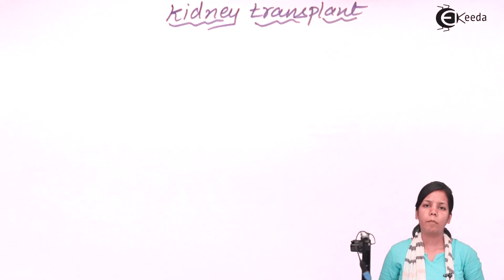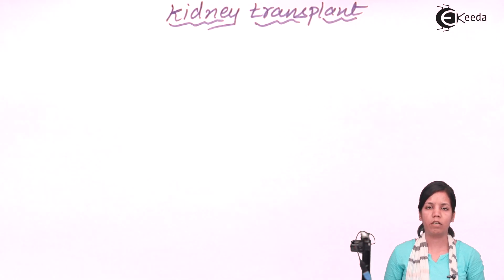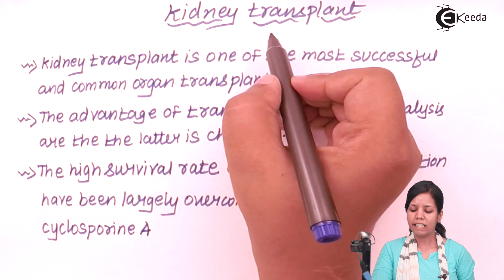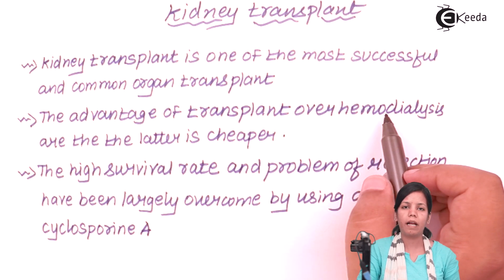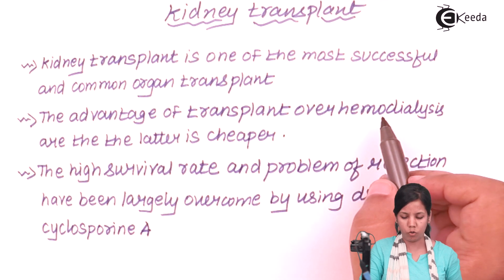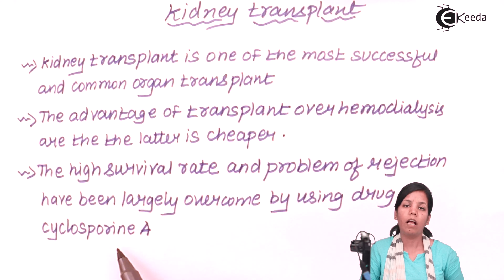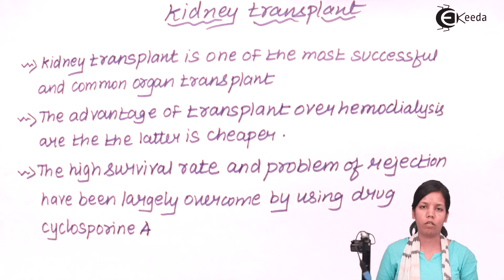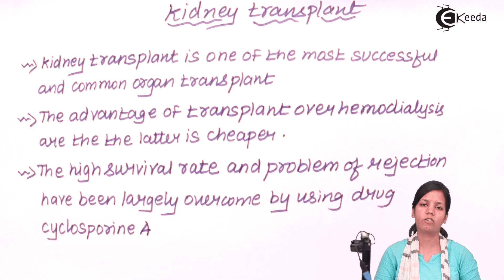Kidney Transplant - Excretion and Osmoregulation - Biology Class 12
Video Lecture on Kidney Transplant from Excretion and Osmoregulation chapter of Biology Class 12 for HSC, CBSE & NEET.

Happy Learning : )